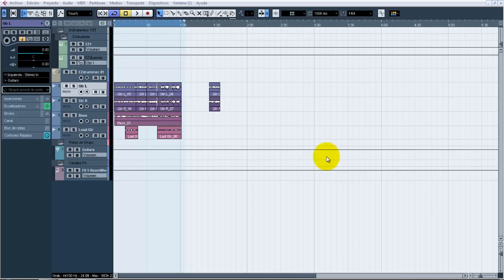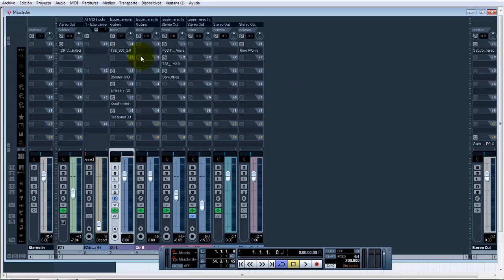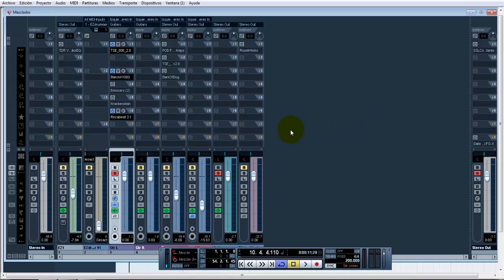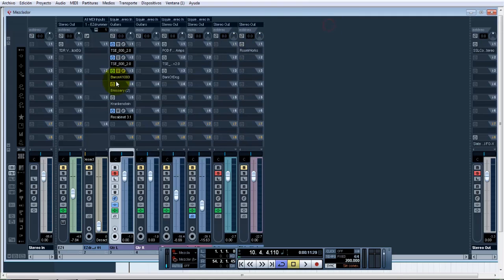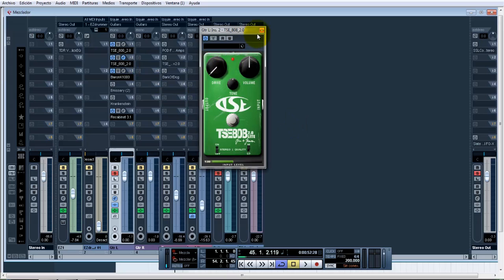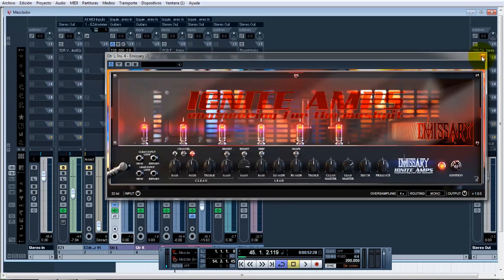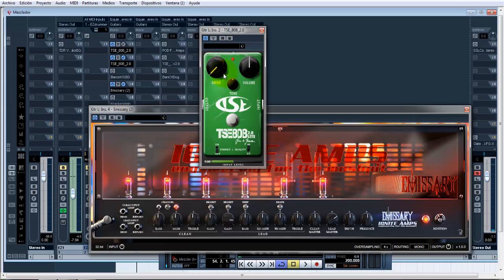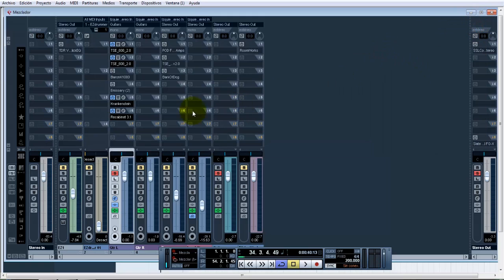My secret to get fuller & heavier guitars with virtual amps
If you think i´m doing a good job and want to support me in any way to keep making videos, buy my music in high quality files at bandcamp (name your price!!)

Thanks / Gracias